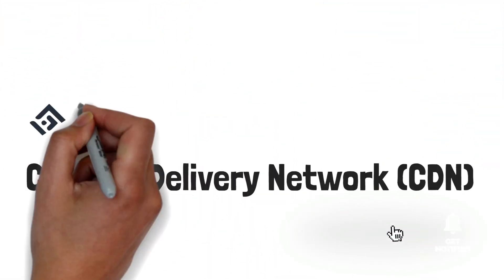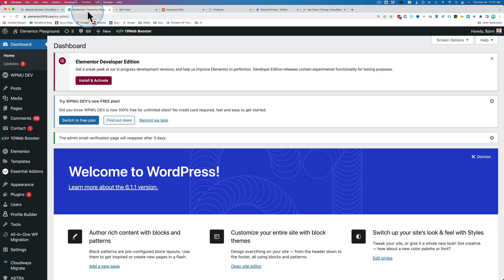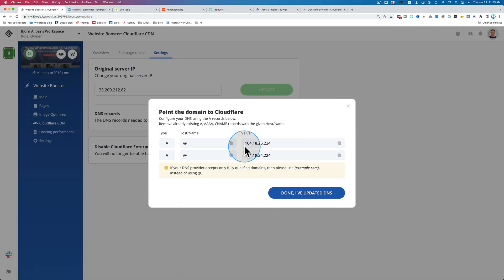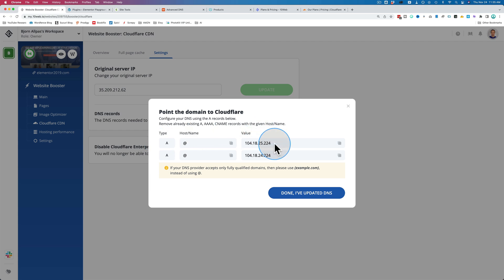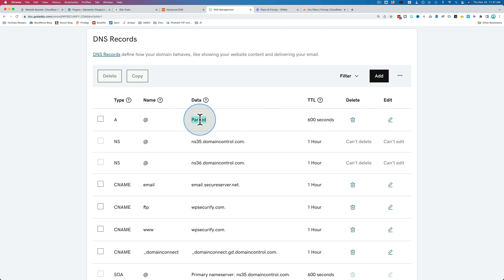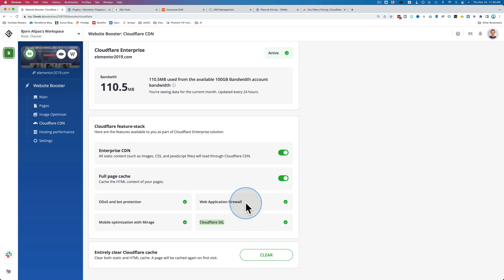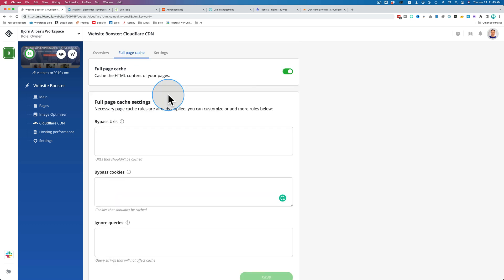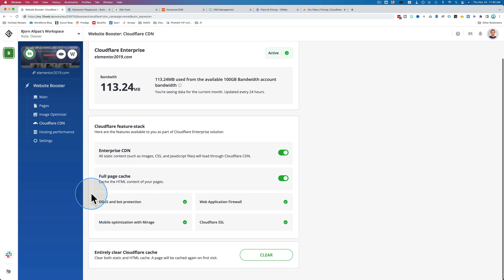10Web + Cloudflare CDN (Enterprise) = Major speed & savings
Integrating the Cloudflare CDN and Enterprise features with any site connected to 10Web is REALLY easy. Learn how to get the job done in this video.